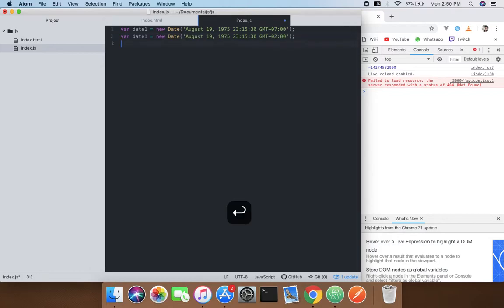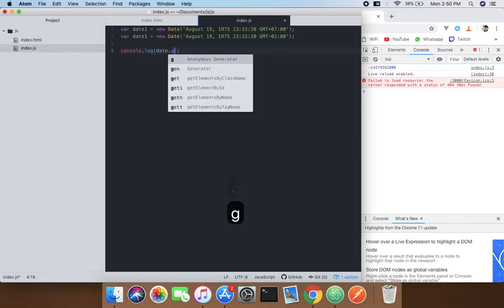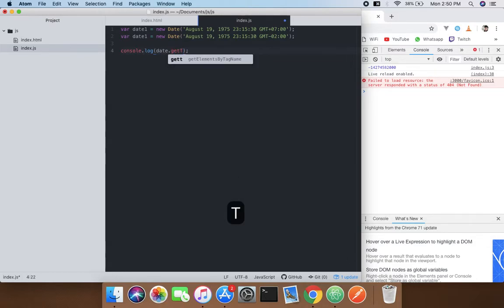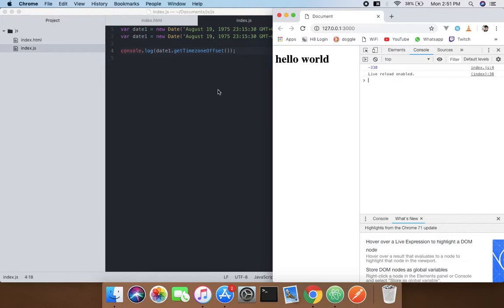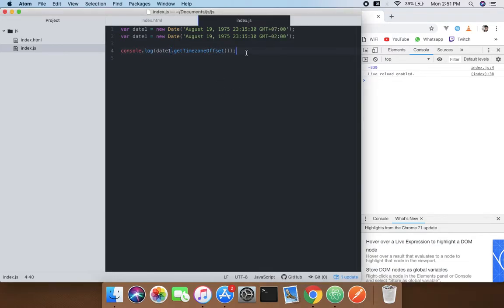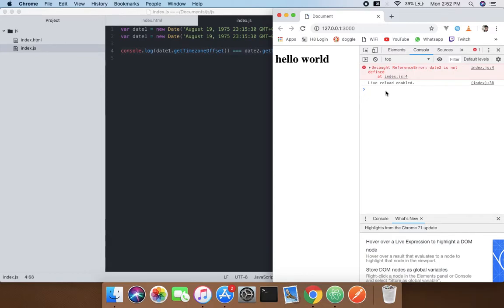Date.prototype.getTimezoneOffset()-JavaScript Functions-ES6/ECMA2015/JavaScript 2019/JS